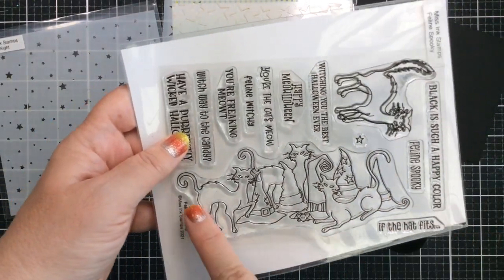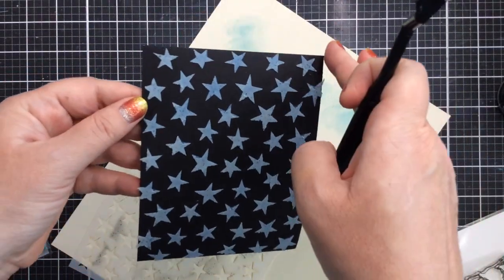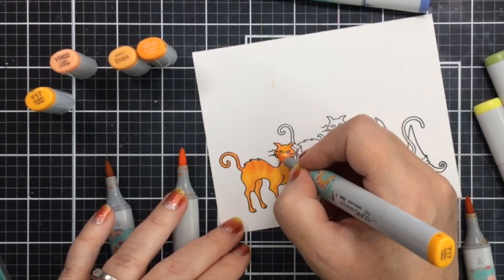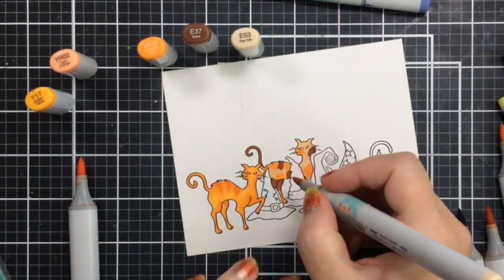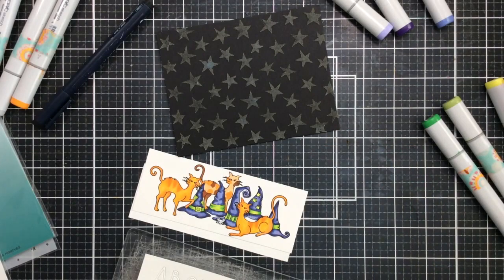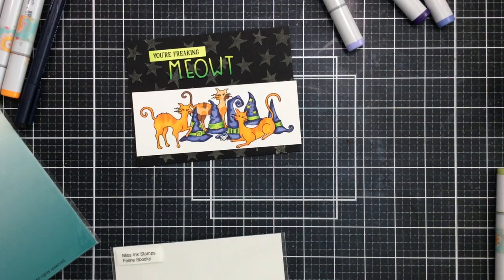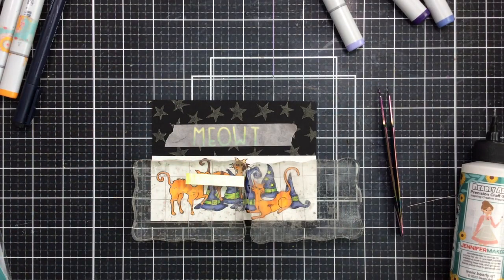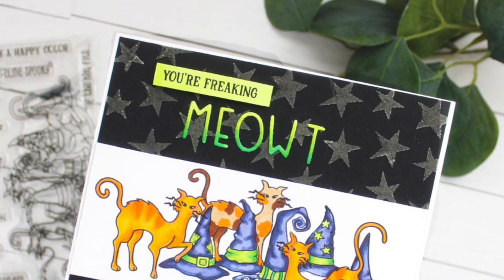Freakin' Meowt | Halloween Card Series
Today I have a card that's Freakin' Meowt for my Halloween Card Series. I hope you enjoy!

(*Updated quarterly)

• Ranger Ink - Tim Holtz - Halloween - Distress Grit Paste - 3 Ounces - Crypt

• Ranger Ink - Tim Holtz - Distress Palette Knife Set - 2 Pack